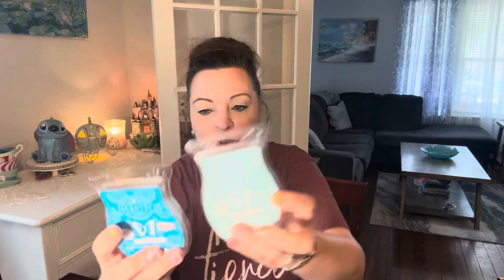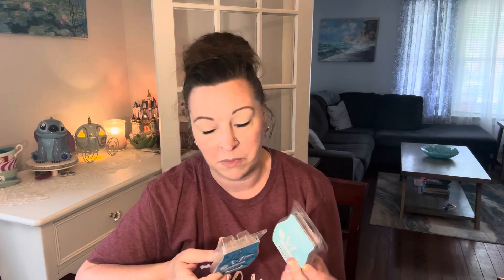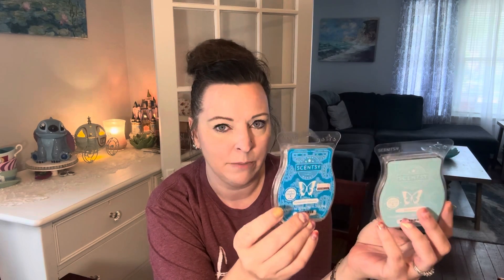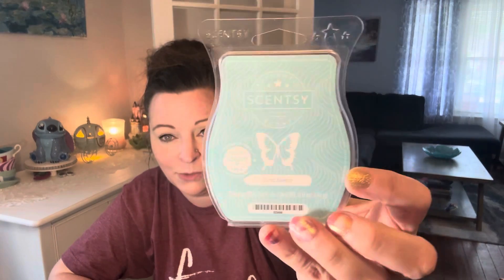Scentsy Melter’s Mixers- beach daisy/lemon coconut chiffon/coconut palm/etc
Here are this week’s mixing ideas from you guys! ❤️

To order from Canada 🇨🇦 just flip the US flag 🇺🇸 to yours! 🙌🏻🎉❤️🥳